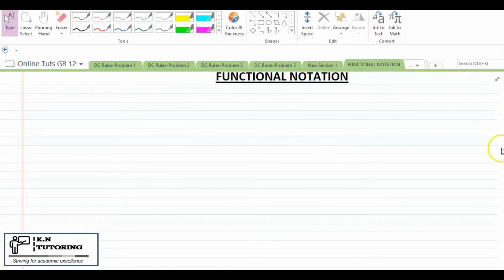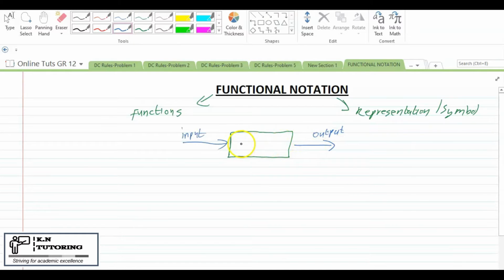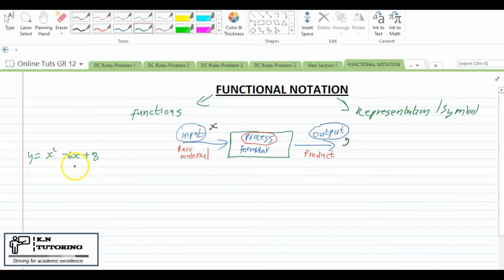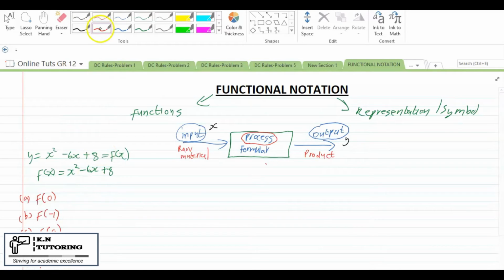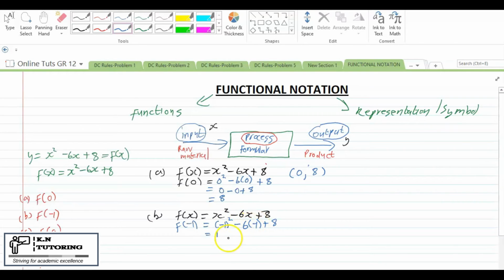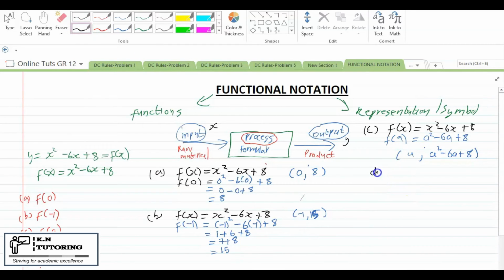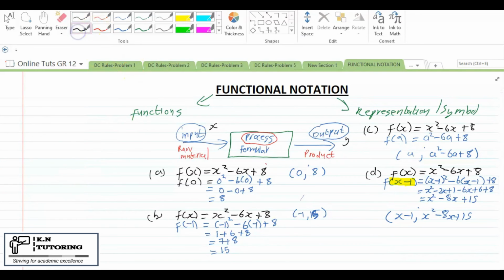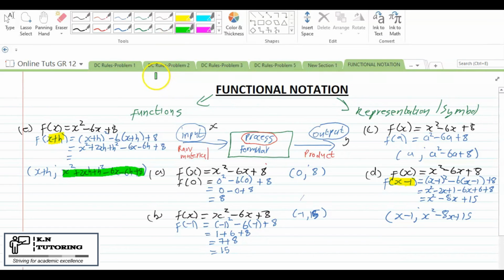Grade 12 Differential Calculus: Lesson 2- Functional Notation [Katlego Nakedi]